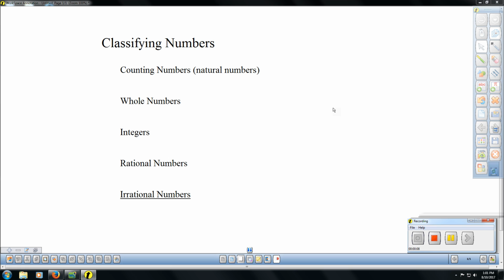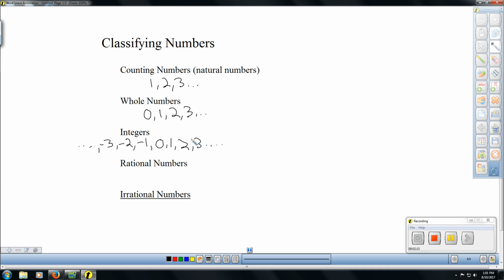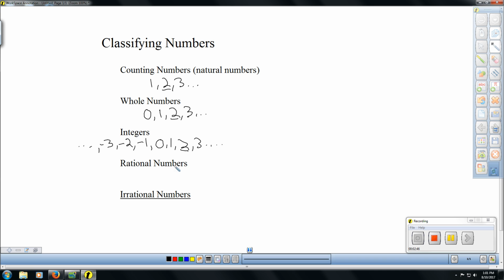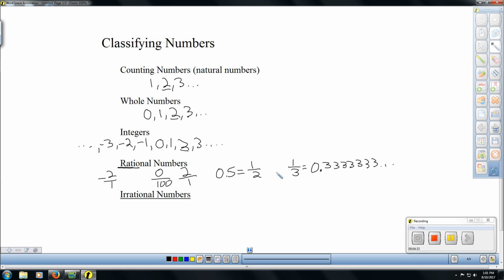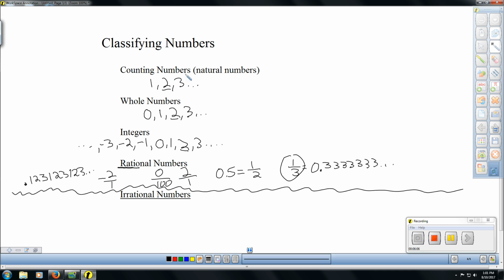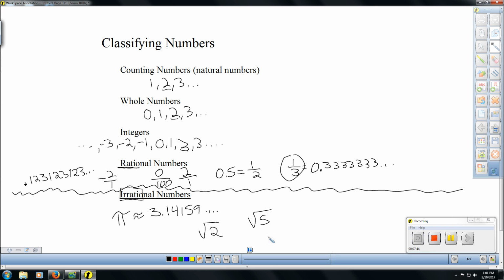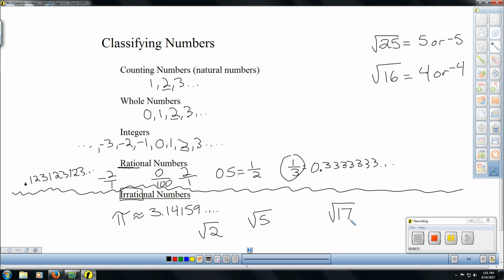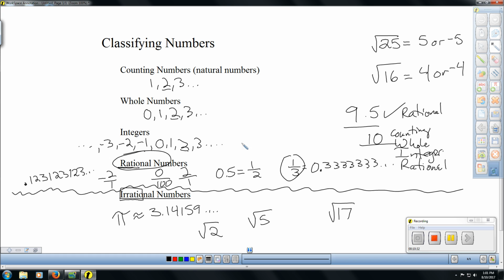Classifying Numbers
A brief introduction to classifying numbers.